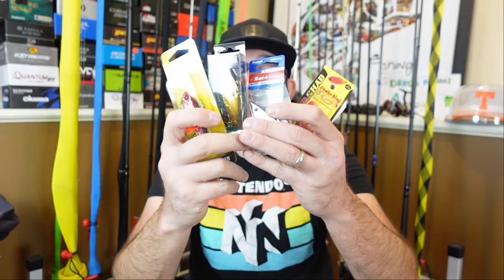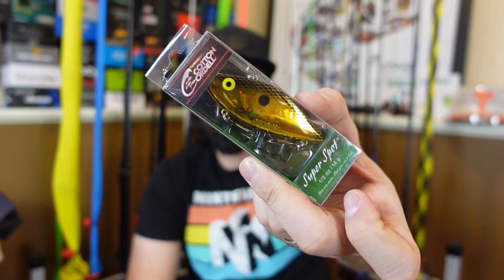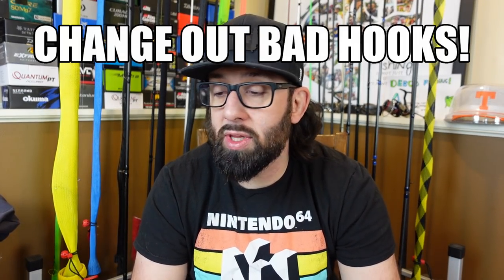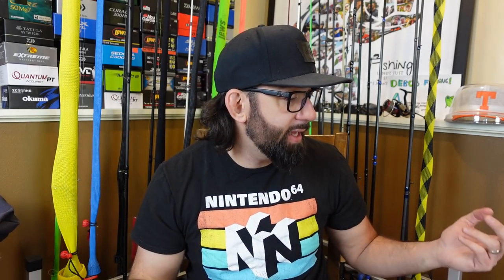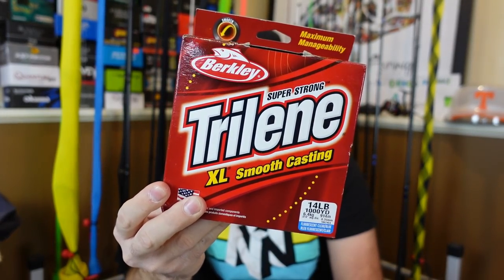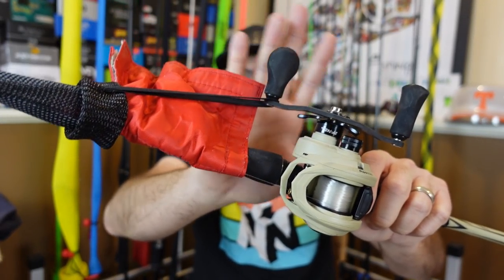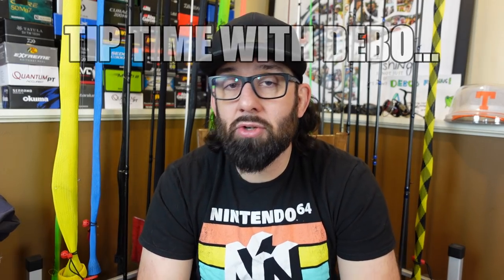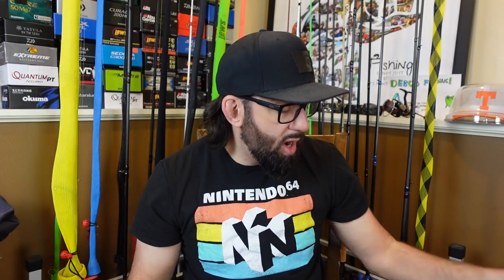How to Choose the BEST Combo - Lipless Crankbaits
Let's take a look at the different rods, reels, and line types that I use for lipless crankbaits. I've use a lot of combos for these baits. The important thing is that YOU pick a combo that works for YOU and YOUR style of fishing. If you like softer more moderate action rods, use those. If you only have one medium heavy combo, that's OK.

Check out the Gear I use HERE:

CRANKBAITS

Bill Lewis Rat-L-Trap Lures 1/2-Ounce Trap (Red Crawfish)
Strike King REYESD34-648 Red Eyed Shad, Chili Craw
Cotton Cordell Super Spot Fishing Lures, Red Craw, 2.5-Inch
Booyah One Knocker, Bling, 1/4 oz,
Berkley Warpig

RODS

Daiwa TXT701MRB-G Tatula XT Fiberglass Cranking, 7'
Abu Garcia Zata Baitcast Low Profile Reel and Fishing Rod Combo, 7' - Medium Heavy - 1pc
Lews Fishing LDFP68MH David Fritts Perfect Crankbait Speed Stick Series, 6'8", Medium/Heavy Power, Medium Action
Abu Garcia VENGC70-6 Vengeance Casting Rod, 7 Feet, Medium Heavy Power, 7' - Medium Heavy

REELS

Shimano SLX 150, Low Profile Baitcasting Reel
Daiwa Fuego CT Baitcasting Reel FGCT100XSL, Black/Red
Lew's Speed Spool LFS 5.6:1 Right Hand Baitcast Reel

LINE

Trilene XL
PLine Fluoroclear
Pline Tactical Fluorocarbon
Seaguar Red Label

6 Beginner Fishing Mistakes (You Don't Realize You're Making)